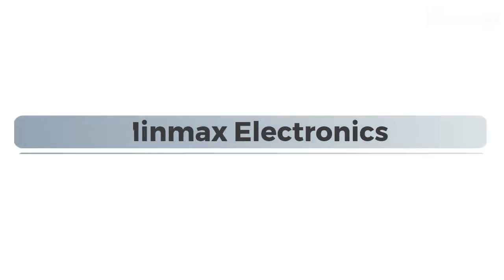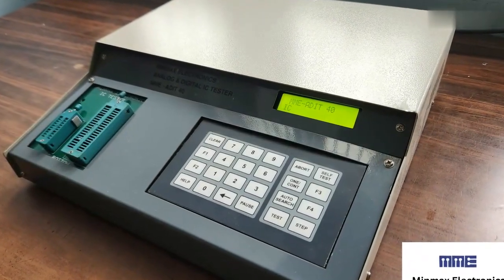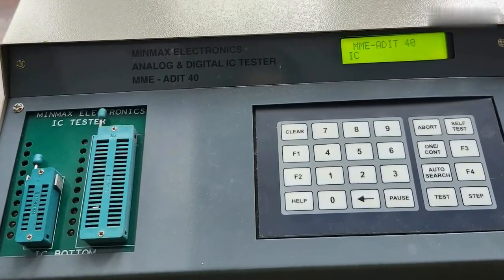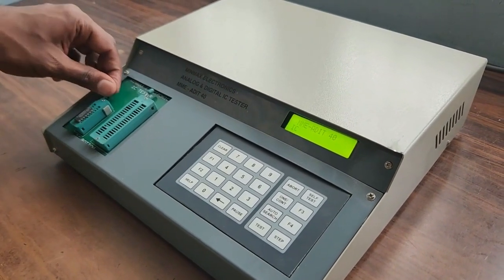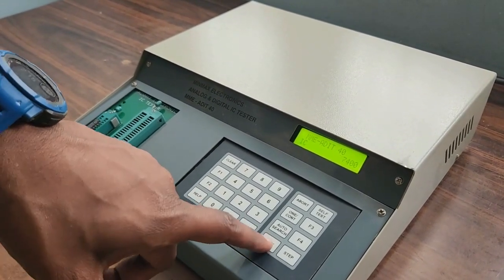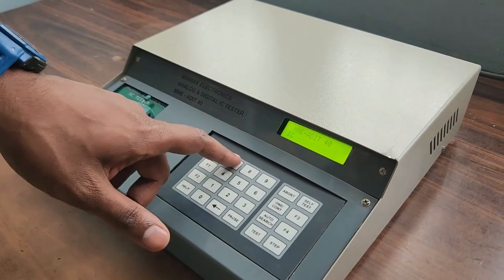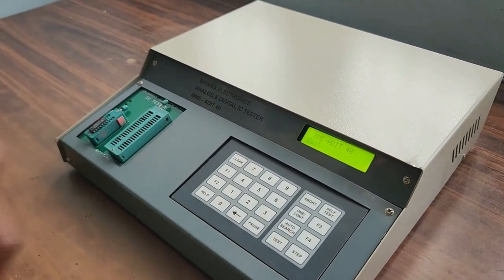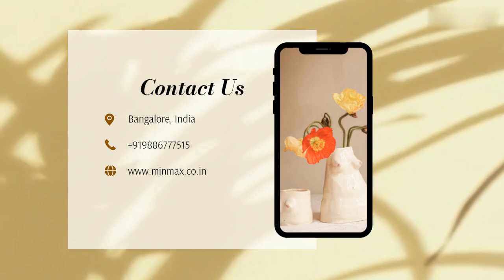ANALOG AND DIGITAL IC TESTER (MME-ADIT 40) - Minmax Electronics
MME-ADIT 40 is the latest MICROPROCESSOR based IC Tester from MINMAX ELECTRONICS. It functionally tests a wide variety of digital ICs up to 40 pins and Linear/Analog ICs up to 20 pins.

ANALOG AND DIGITAL IC TESTER (MME-ADIT 40)
Specifications:
DISPLAY:
16x2 Backlit Alphanumeric LCD

KEYBOARD:
24 keys Membrane Keyboard

PACKAGE:
Digital ICs 14, 16, 20, 24, 28 & 40 Pin DIP and Analog/Linear ICs 6, 8, 14, 16 & 20 Pin DIP

DIGITAL IC RANGE:
74 series of TTL ICs, 40 and 45 series of CMOS ICs, Microprocessors (8085,8086,8088, Z80,6502) Peripheral ICs (8255,8253,8251,8259,8155,8279,Z80 PIO) EPROMs (blank check only), RAM ICs 6116,6264,62256 etc.,

ANALOG IC RANGE :
Operational Amplifiers, Comparators, Transistor Arrays, Optocouplers, Analog Switches, Multiplexers, Voltage followers, timers, cross point switches, ADC, DAC etc.,

METHOD :
Output test with simulated inputs and at nominal load Truth table comparison

SOCKETS:
20 pin ZIF for Linear and 40 pin Universal ZIF for Digital ICs.

VOLTAGE:
230V 50Hz +/- 10%

ENCLOSURE:
Sheet Metal box with powder coating and Engraving.